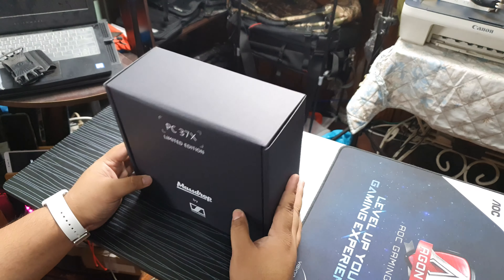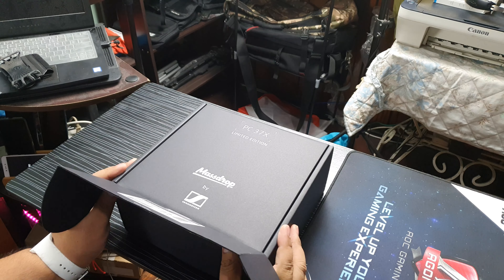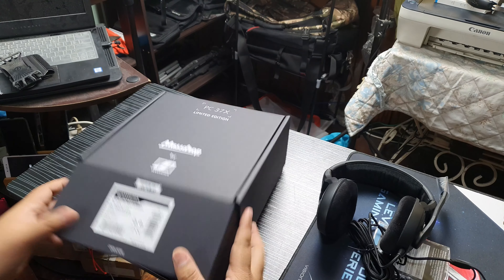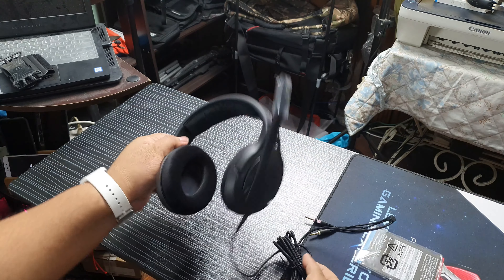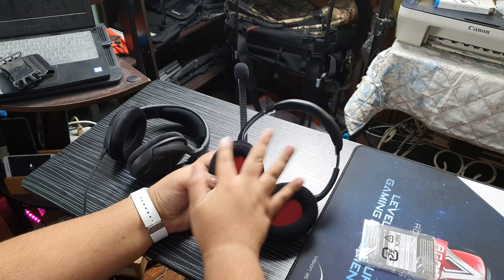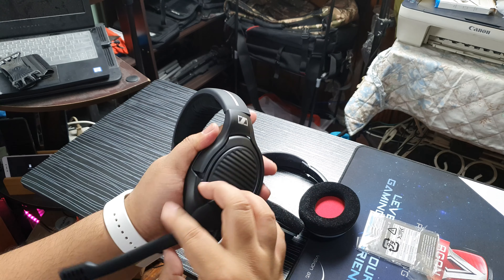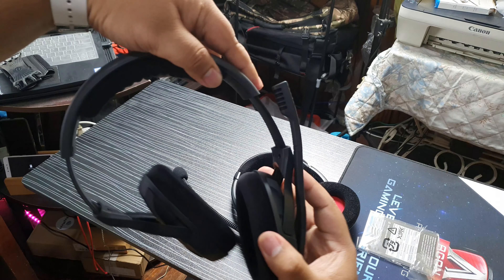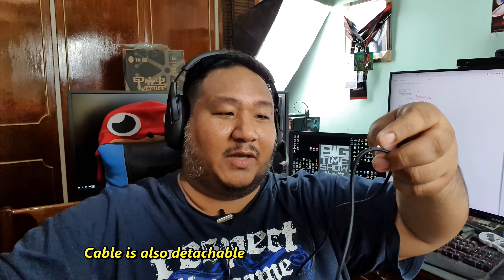Sennheiser PC 37x Unboxing + Mic Test (vs. Sony ECM vs. Turtle Beach PX3 vs. BM-800)